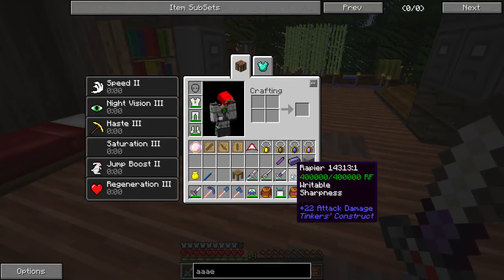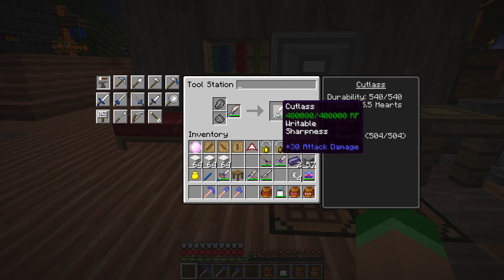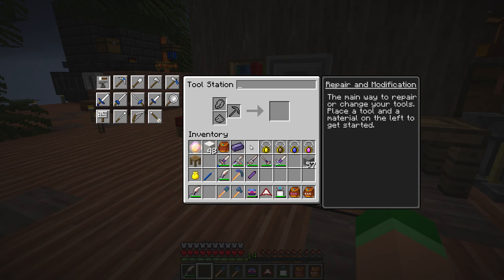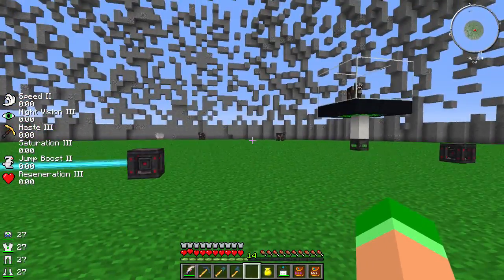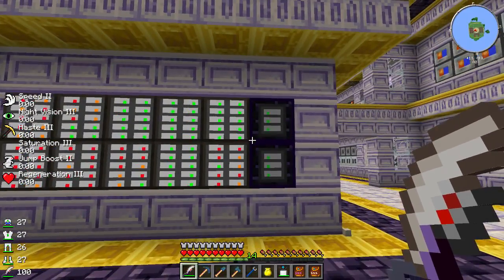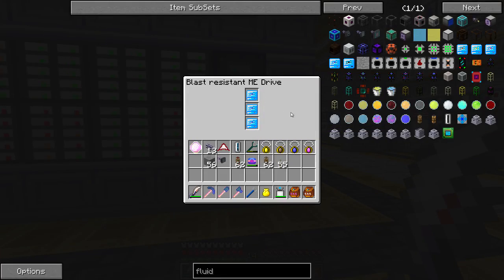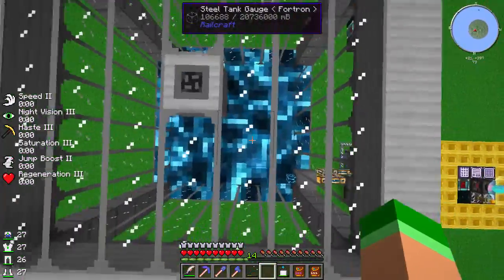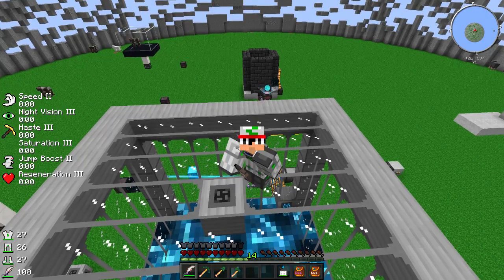Hermitcraft FTB Monster Ep. 40 - Liquid Fortron MFFS !!!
Minecraft - Hermitcraft - FTB Feed The Beast - Modded

●Today we will:
-Craft our first Cutlass
-Start bulking up on liquid Fortron using MFFS Modular Force Field System Cal 3.5

Seed: hcftbm (Highlands world gen)
If you want to play along:
Download Monster Pack from FTB Launcher
Include all possible mods in pack except meteor craft ( also choose only 1 map mod)